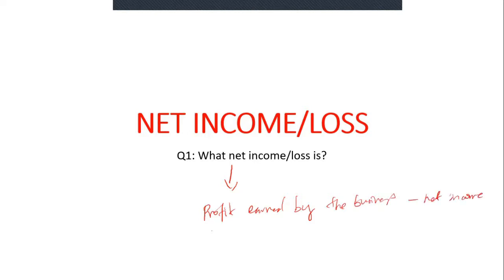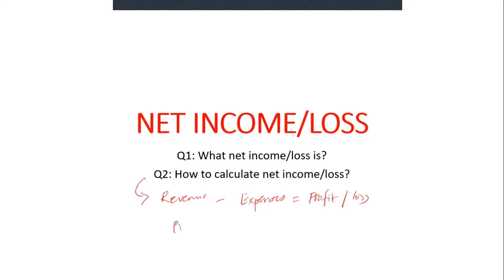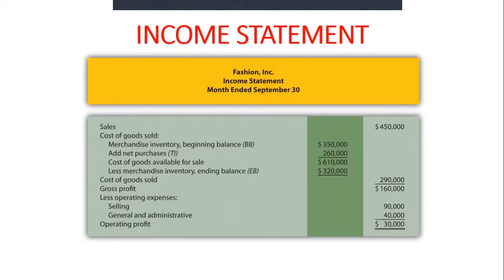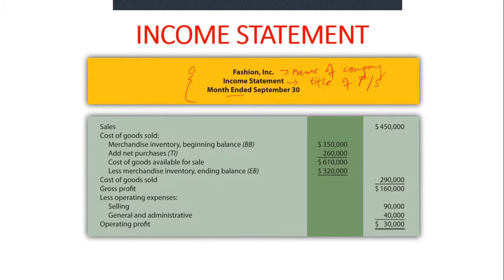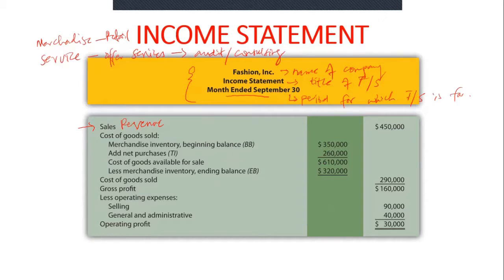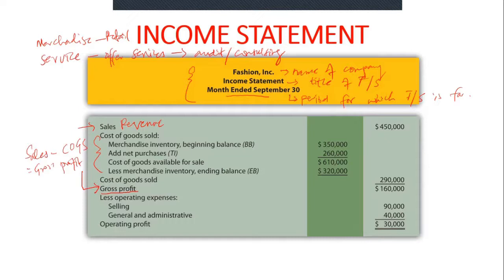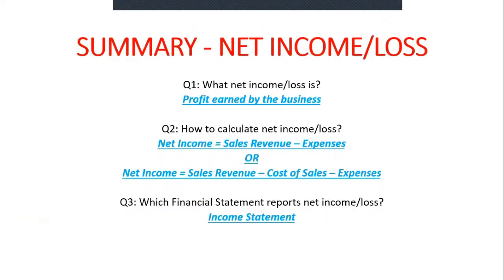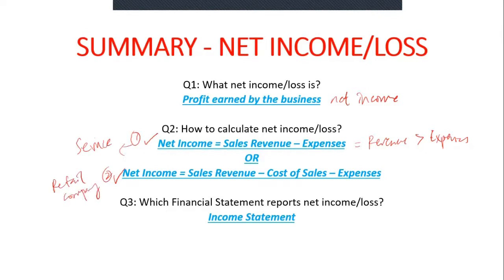What is Net Income (Loss) in 8 minutes!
This video covers basic questions about net income/loss such what it is, how to calculate, and where to find the net income/loss on financial statement.